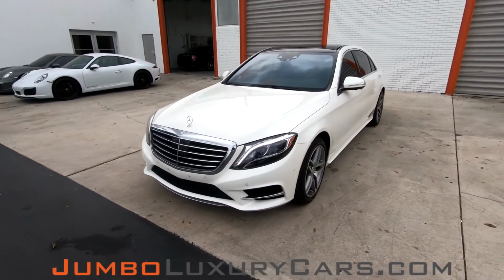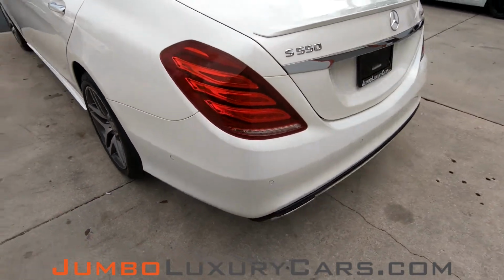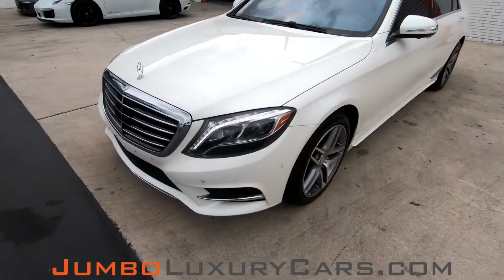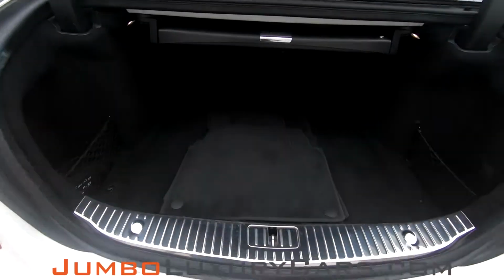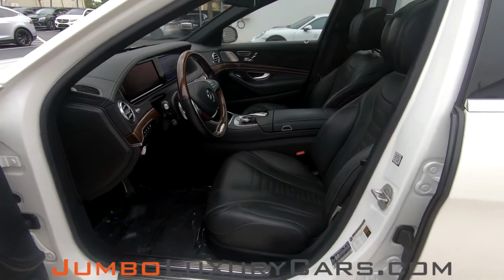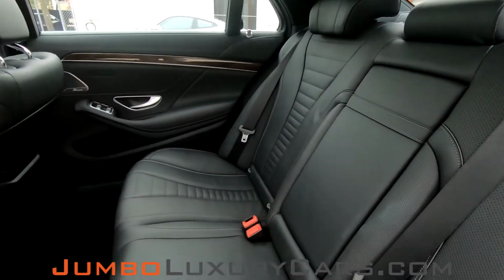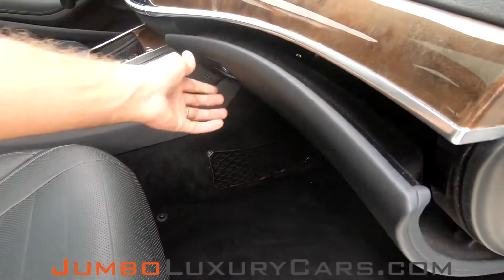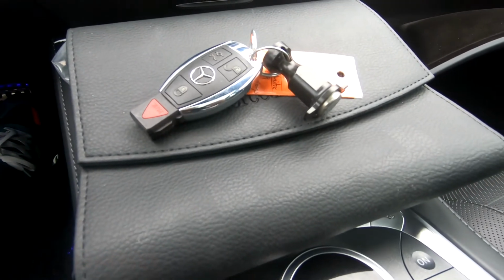2016 Mercedes-Benz S-Class S 550 Stock #: 7901